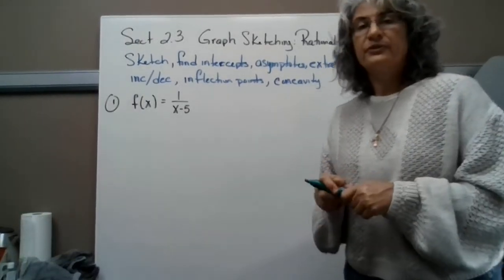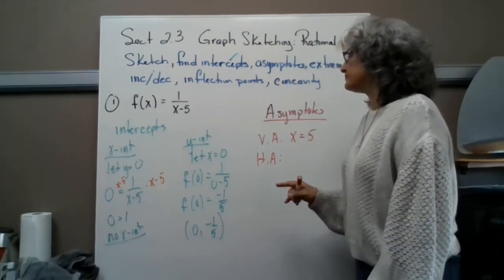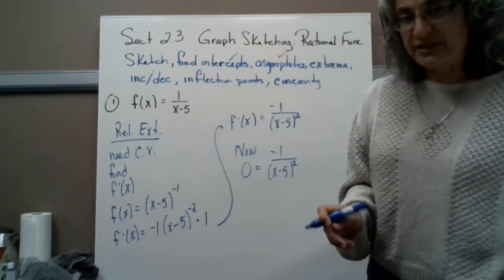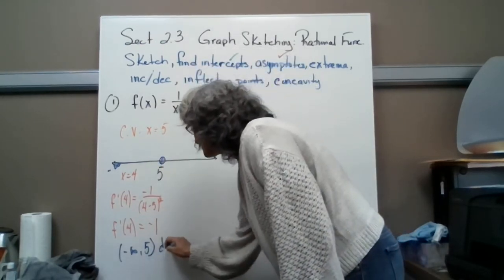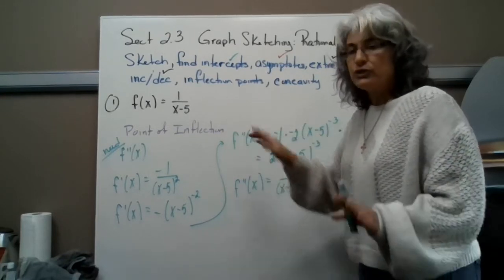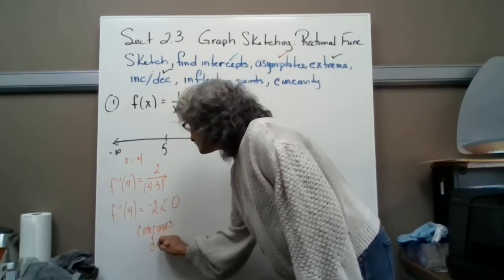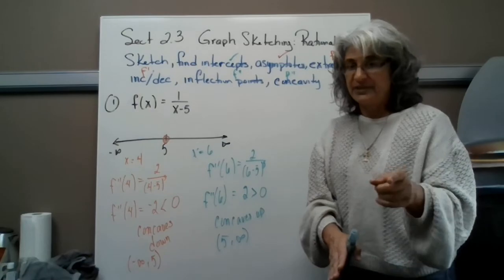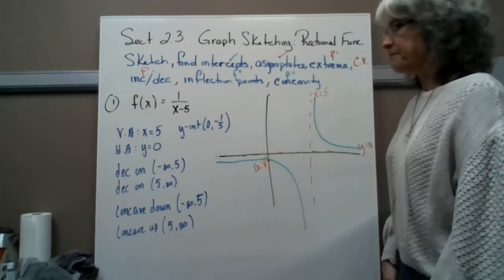Business Calculus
section 2.3 sketching rational functions using first and second derivatives